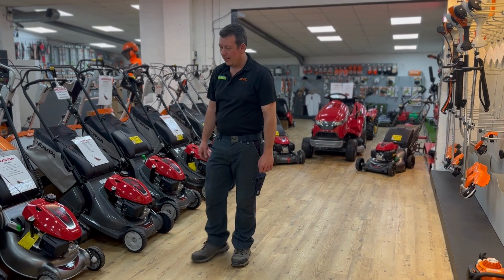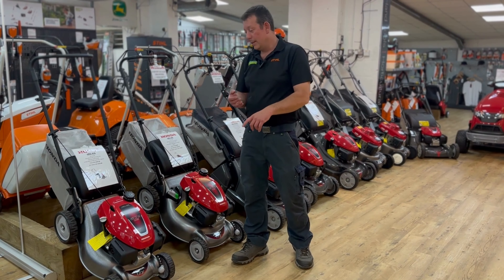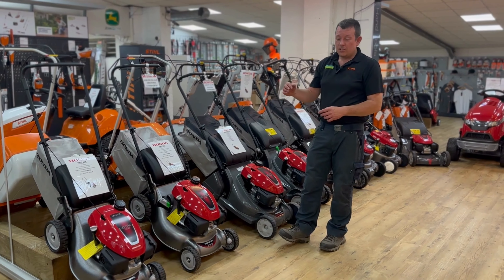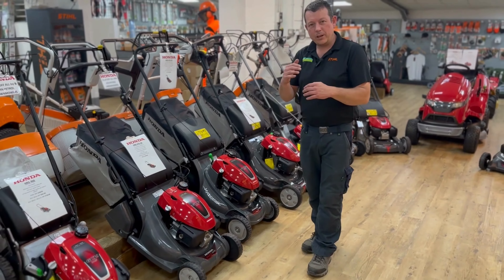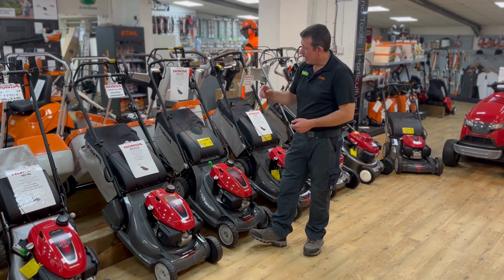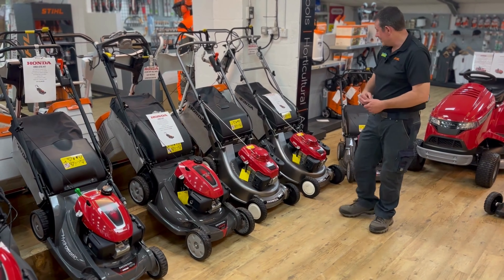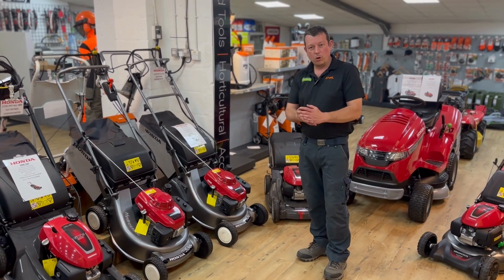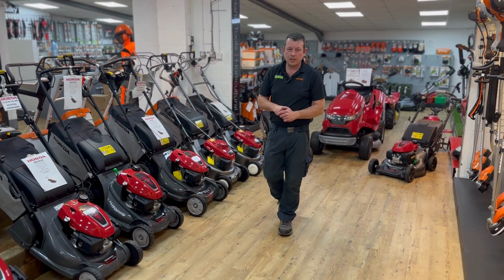WATCH THIS Honda petrol lawn mower review! Find out why customers LOVE Honda walk behind lawn mowers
We give you a brief overview of the Honda walk behind lawn mower range taking you right from the starter mowers to the semi professional range. Watch and find out why customers love Honda walk behind lawn mowers.

Having a burning Garden Machinery related question you would like us to answer?